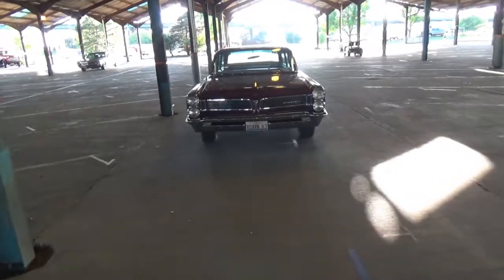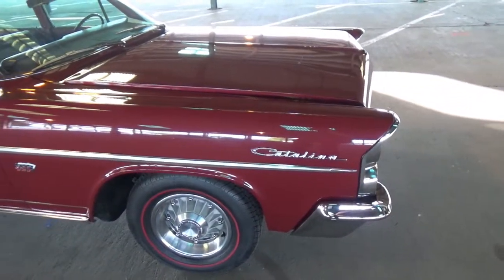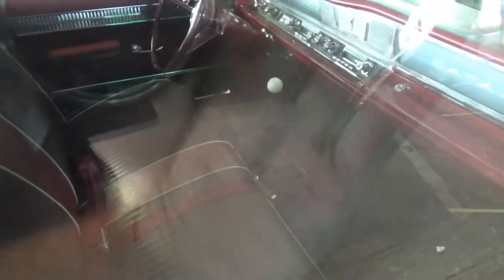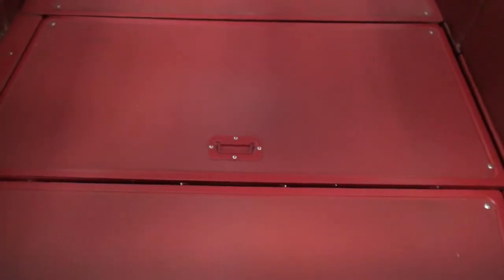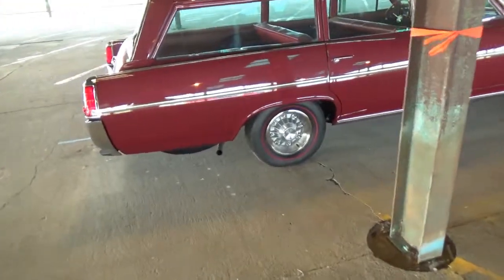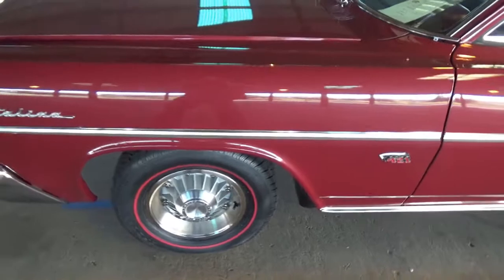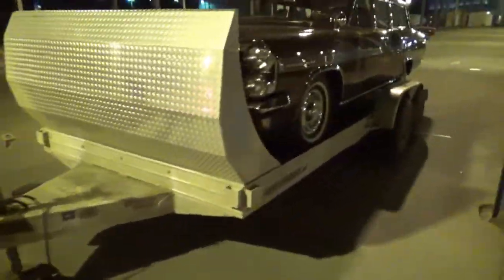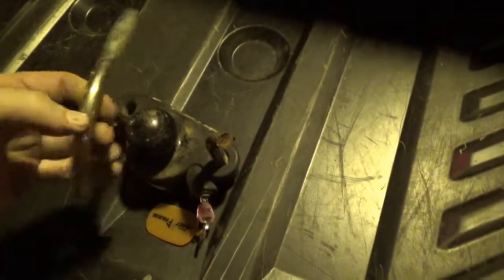POCI End of the show and a Wagon 7 16 2016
Heres one for you MIdwest Moto